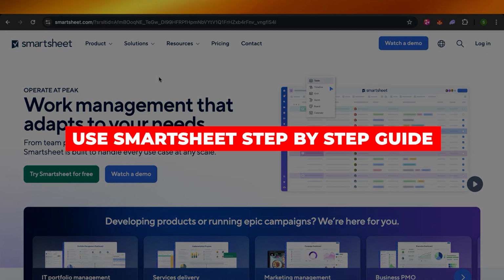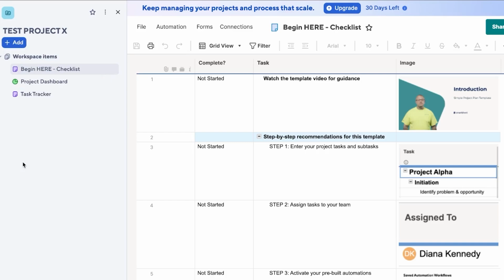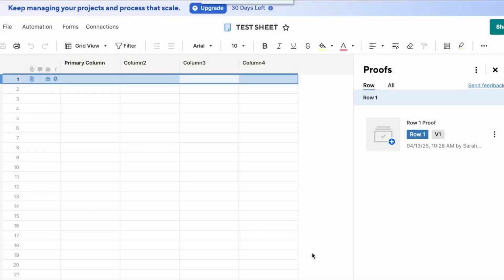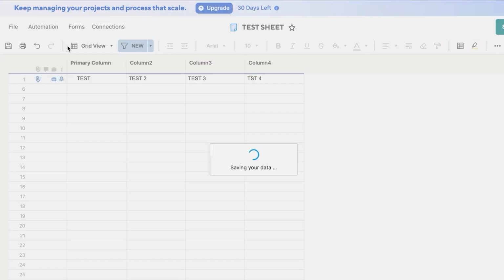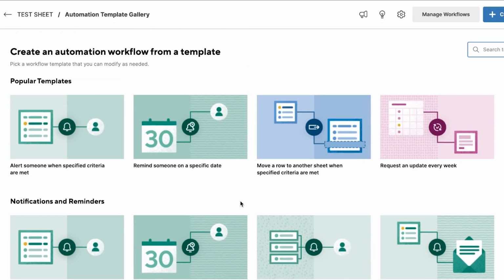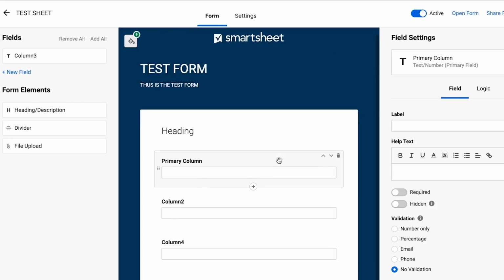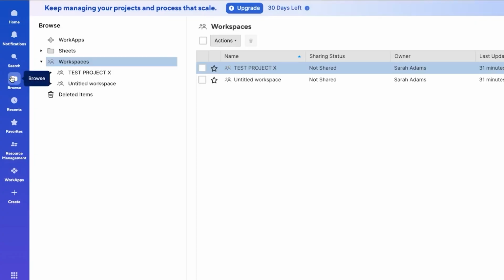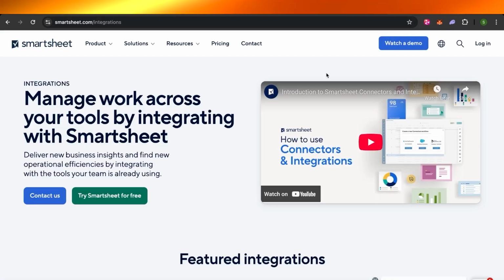How to Use Smartsheet in 2025 | Step-by-Step Guide for Efficient Workflow Management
In this video I show you How to Use Smartsheet. This video will cover everything that you need to know and help you get started with this software.

0:00 - Smartsheet Introduction
0:45 - Starting with Smartsheet
2:30 - Project Creation
5:00 - Workspace and Sheets
8:00 - Sharing Content
10:30 - Smartsheet Automation
14:00 - Form Creation
17:00 - Pricing Overview
19:00 - Tutorial Conclusion